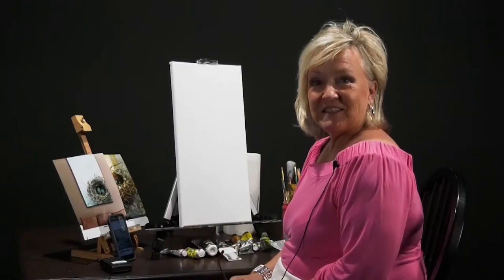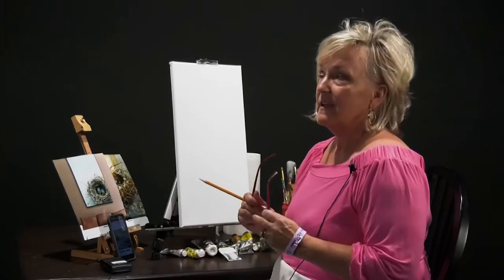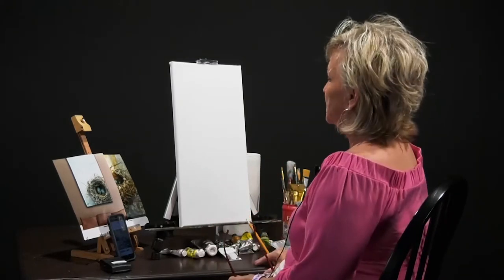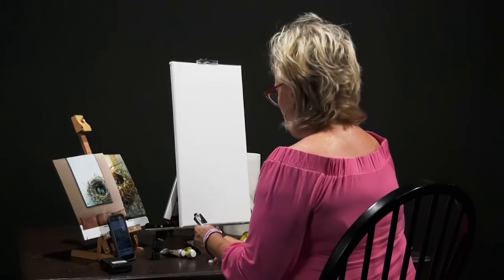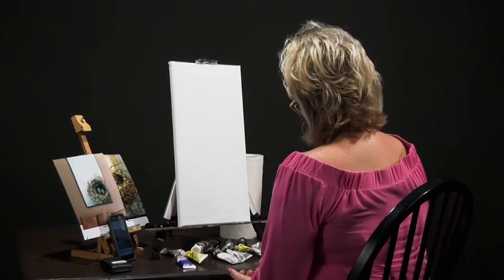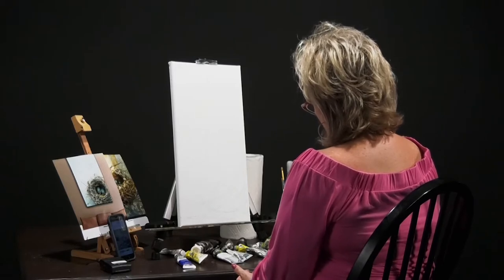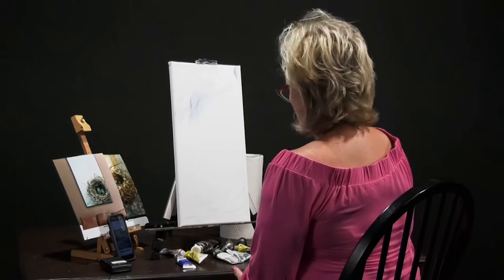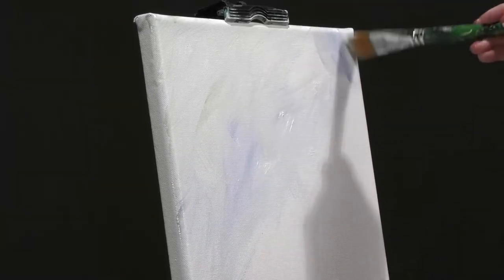Art Corner New Nest